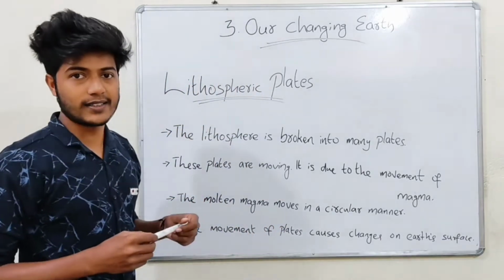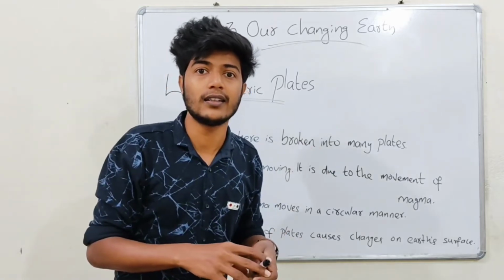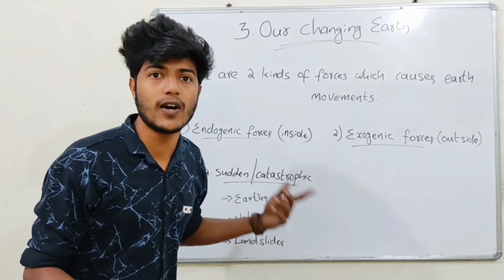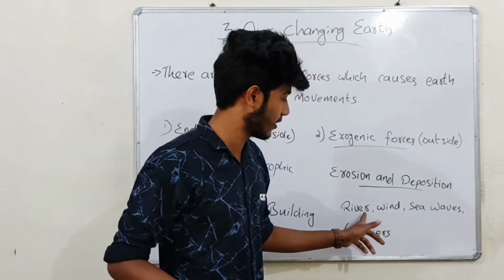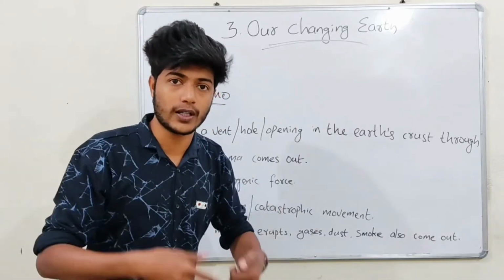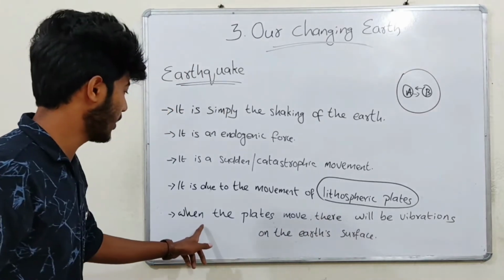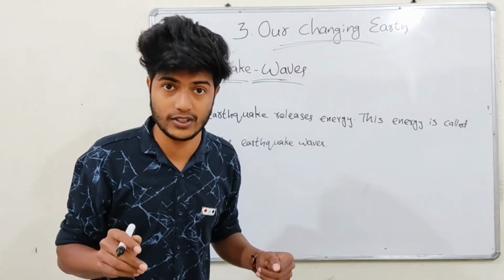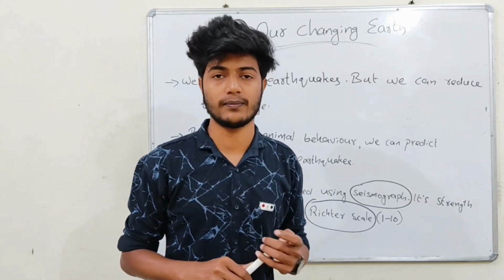VII Our Changing Earth